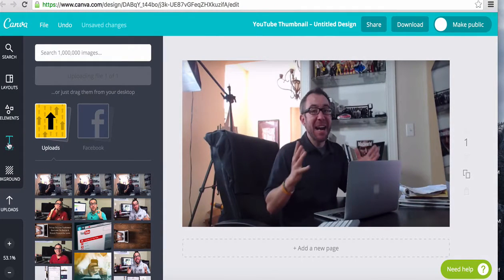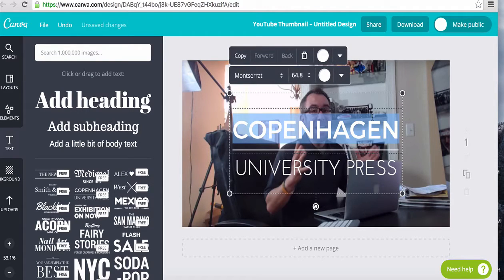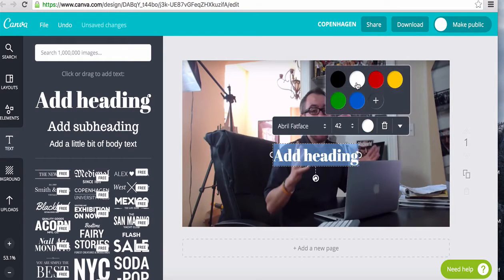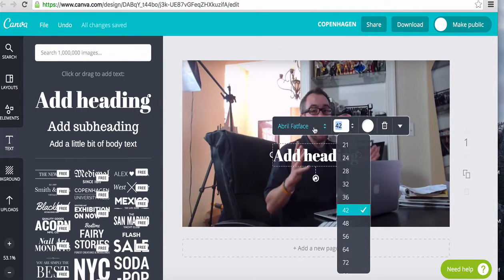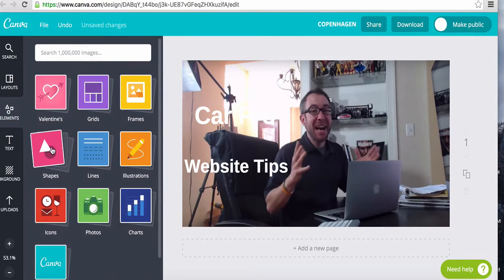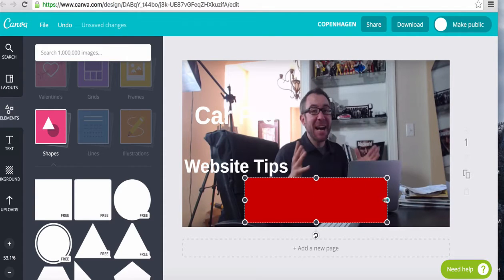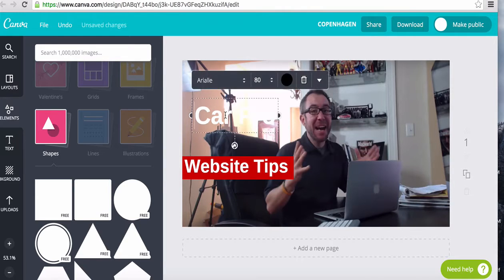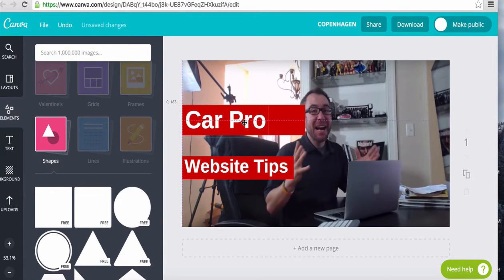Create A Custom Thumbnail For YouTube Videos - Get More Video Views (For Free)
Adding custom YouTube thumbnails to your videos will help you get more engagement on the videos you are publishing.

Whether you are publishing new vehicle walk around videos, product comparisons or any other type of video, you need to start using custom thumbnails.

In this quick video Robert Wiesman breaks down a easy to execute 7 step system to create a custom YouTube thumbnail no matter how much you suck at design.

Just follow the seven step system laid out for you in this video and you can start creating custom thumbnails for your YouTube videos NOW!